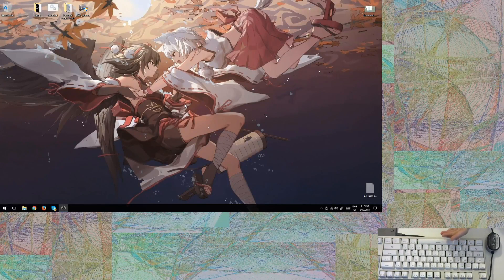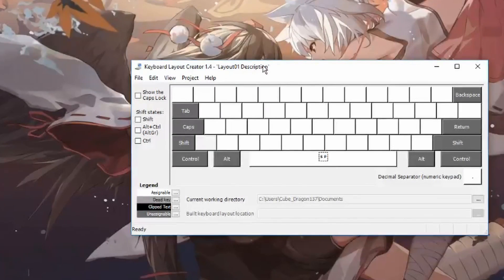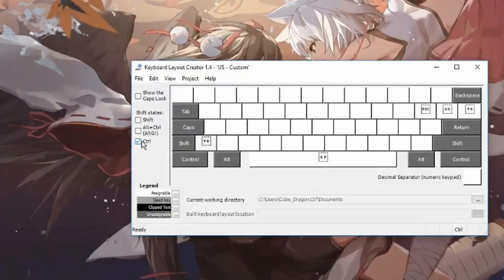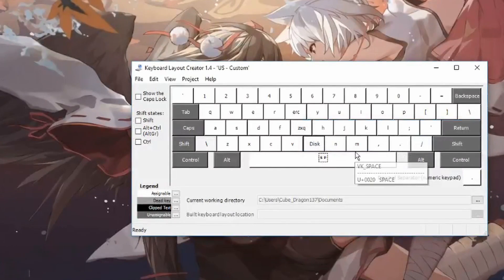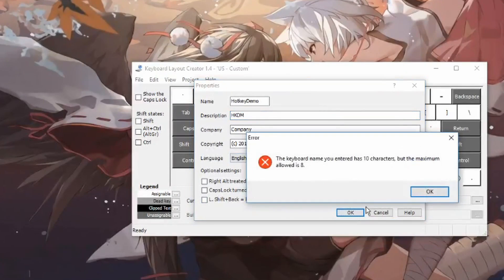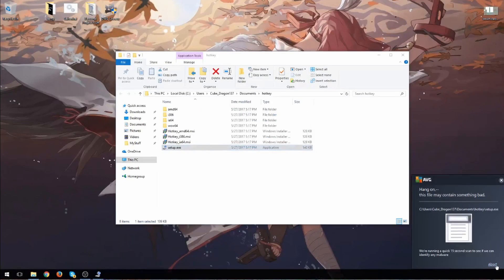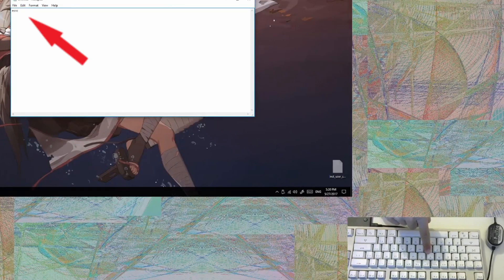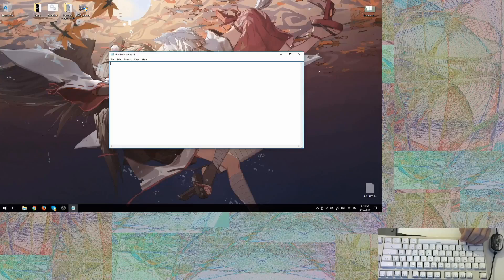Create Macros Using Keyboard Language Layouts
In this video, I create a few software macro keys on a normal keyboard with the help of MSKLC (Microsoft Keyboard Layout Creator)

Come along for the ride, as I show you the steps in making keyboard macros, as well as some quirks of the program that can be observed.